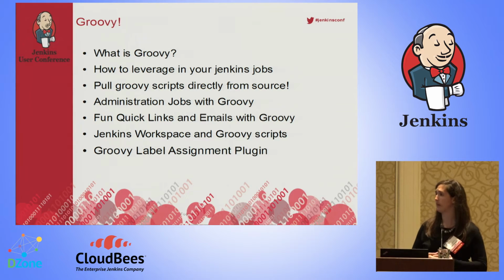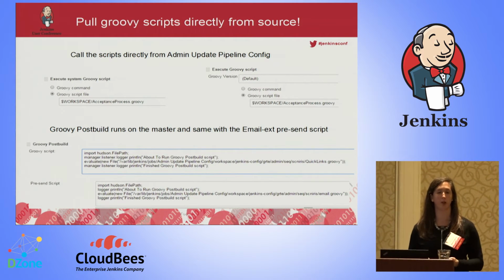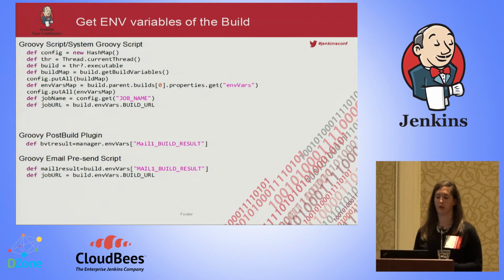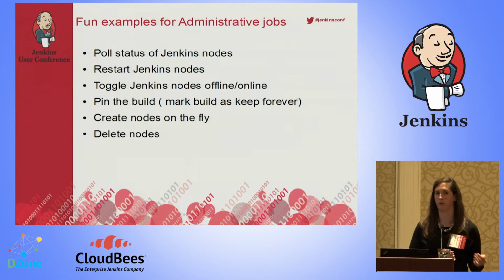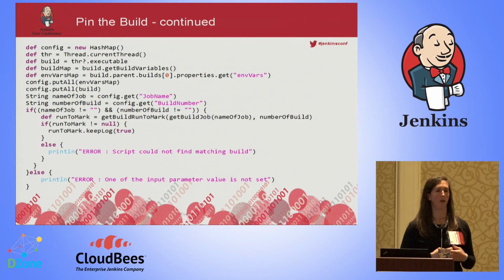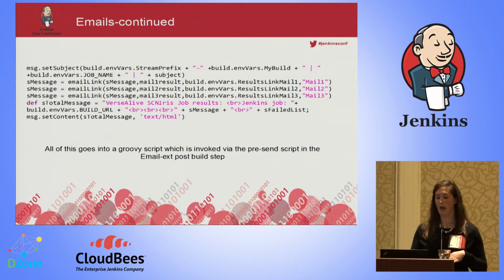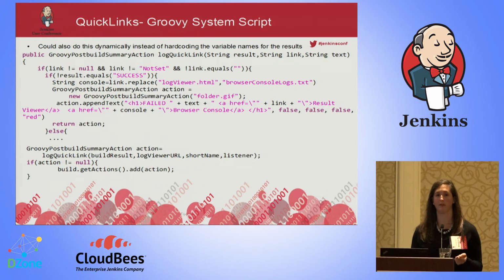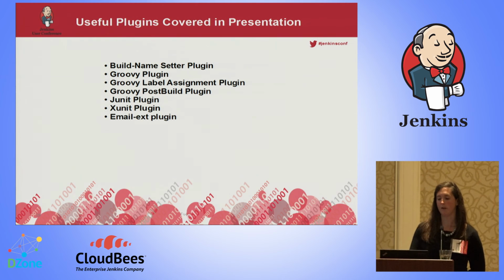JUC U.S. East 2015 - Getting Groovy with Jenkins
By: Lorelei McCollum, IBM

Create Easy buttons to enable everyone with different skill levels to leverage the power of Jenkins. Learn fun Groovy coding tricks to enhance your build, test and deploy pipelines.